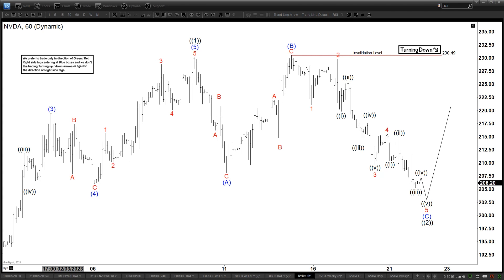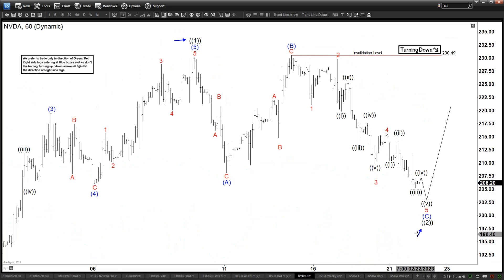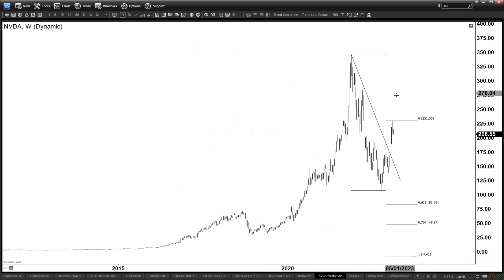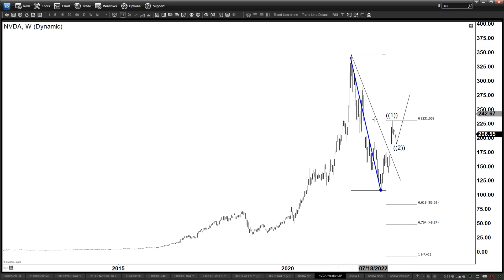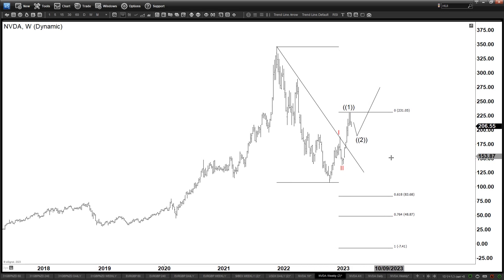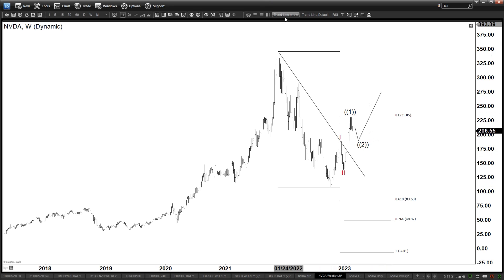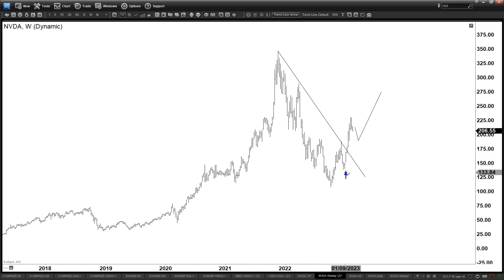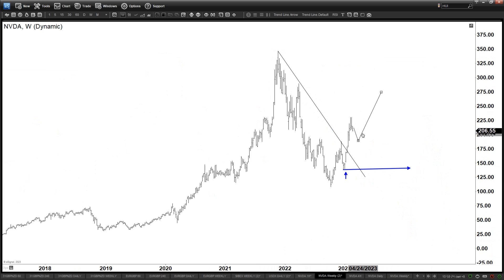NVDA Pullback in Expanded Flat Elliott Wave Structure | Stock Analysis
To learn more about Elliott Wave, check out our Educational classes and sign up for a 14-day Trial At EWF, we cover 78 instruments in different asset classes from forex, commodities, indices, stocks, ETFs, and crypto-currencies. We provide Elliottwave forecast in 4 different time frames, a Live Trading Room, a 24-hour chat room, live sessions, and much more.

✪ Important Tags